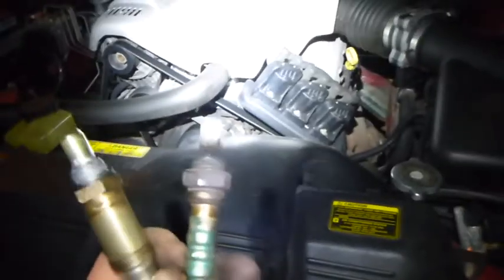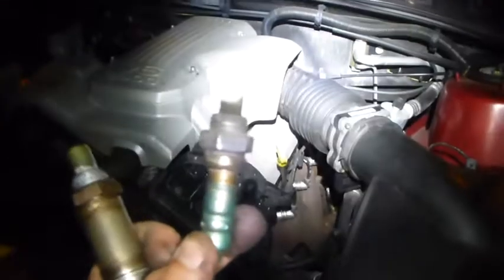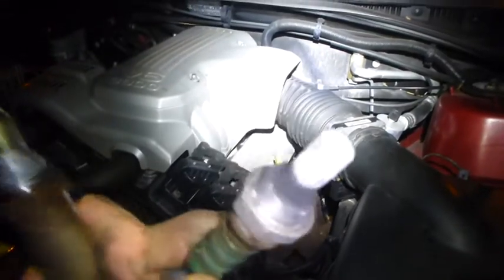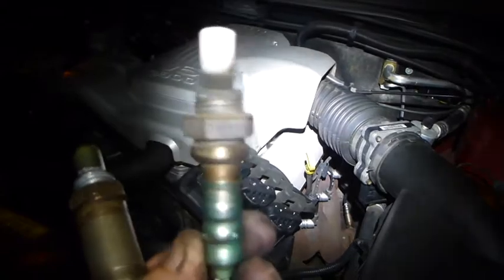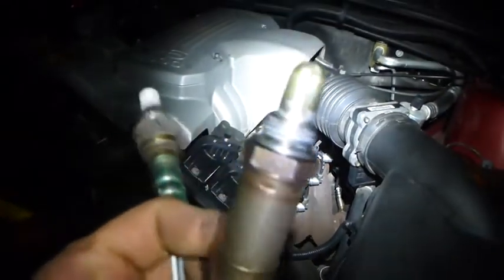Oxygen Sensors Full Replacement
Oxygen Sensors on a Holden Commodore VY V6 Ecotec; replaced with OE Bosch Made in Germany sensors.

Necessary tool: 22m sensor offset wrench.